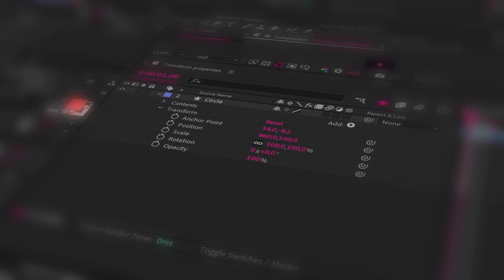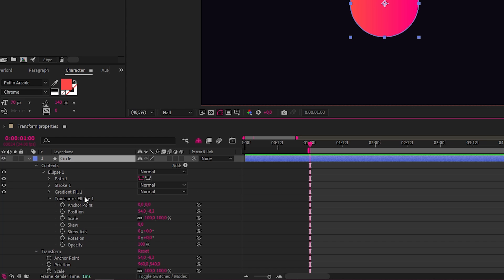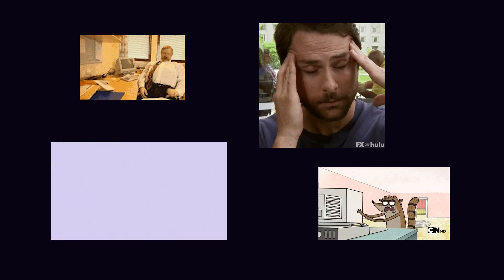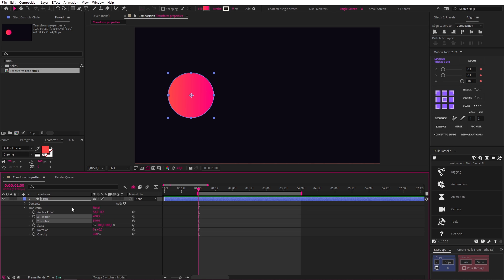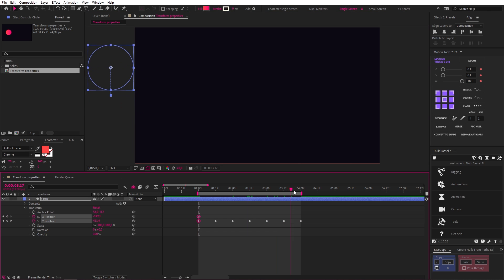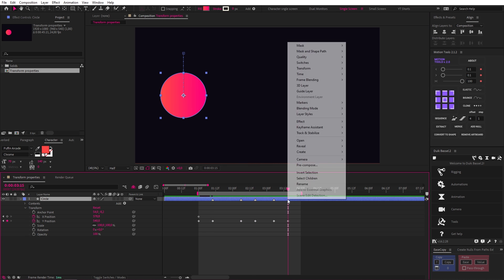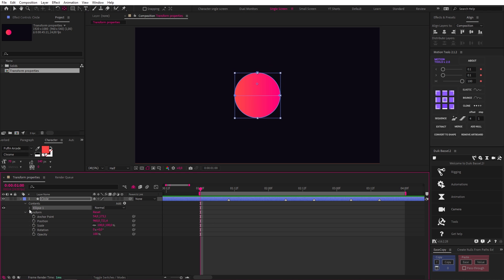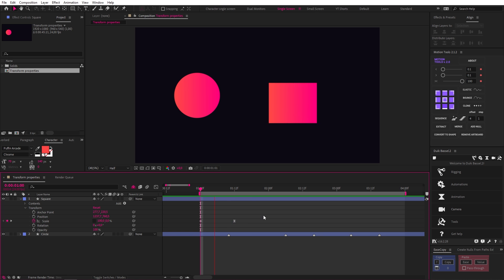The only skill you need...as a beginner Motion Designer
This tutorial is about the Transform Properties in After Effects. As a beginner, the transform properties are one of the most important skills to master! We will cover some of the quirks of each transform property, some of the pitfalls, and some tips when animating in After Effects.

✨My Gear:

Music from Uppbeat (free for Creators!)